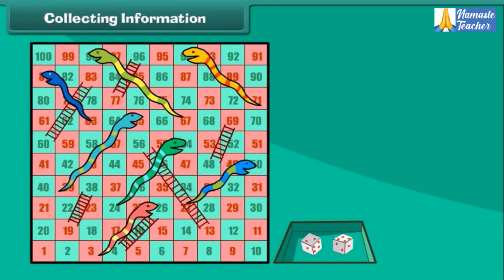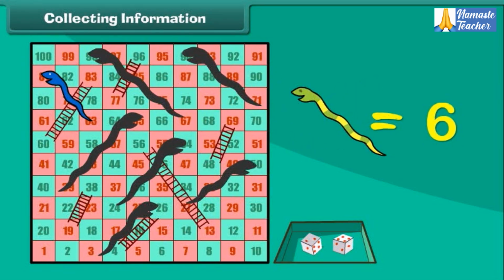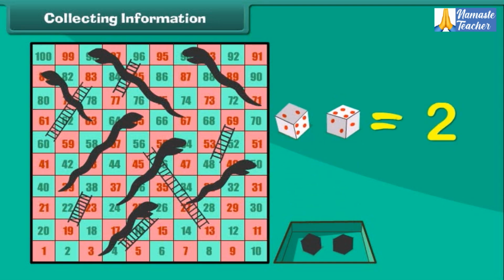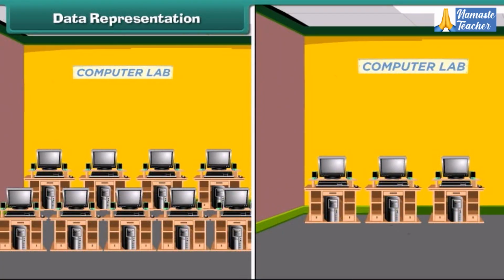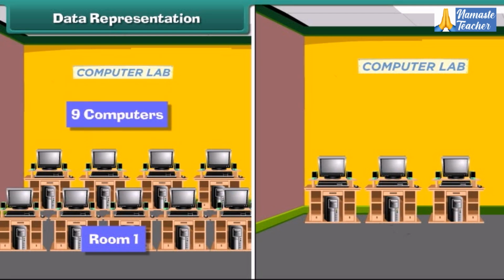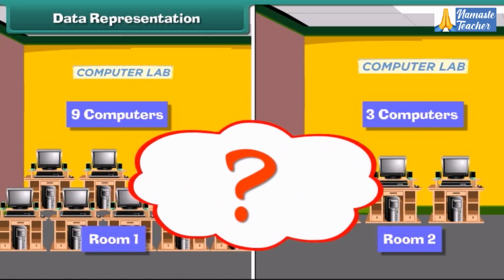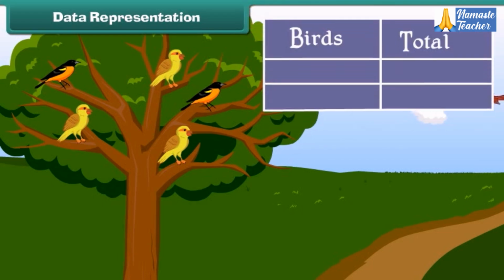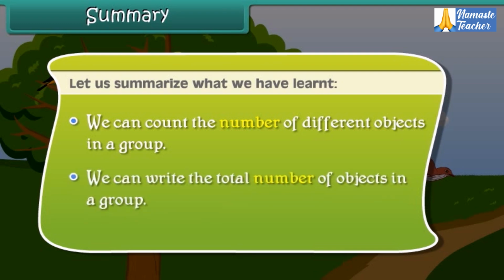Class 2 Data Handling: Learn to Collect Information & Answer Questions About Groups Easily!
"Welcome to our exciting lesson on data handling for Class 2 kids! In this video, you'll learn how to collect information about different groups and use that data to answer questions. We'll start with simple examples to show how data is gathered, organized, and analyzed. You'll see how data handling helps us understand more about the world around us.

We will cover topics such as:

Collecting data from groups
Organizing data in tables
Answering questions using the collected data

This video is perfect for young learners who are curious about how data works. Join us for a fun and educational adventure in data handling!

Welcome to Namaste Teacher, your go-to destination for quality educational content designed for students from Class 1 to Class 10. At Namaste Teacher, we believe in the power of education to transform lives. That's why we bring you a wide range of videos covering subjects like Mathematics, Science, English, Social Studies, and more. Whether you're preparing for exams, looking to deepen your understanding of key concepts, or simply curious about the world around you, you'll find something valuable here.

Let's learn together and unlock the potential within each of us. Because at Namaste Teacher, education is not just about getting good grades; it's about building a foundation for a brighter future.

Your support will motivate us to create more great content.